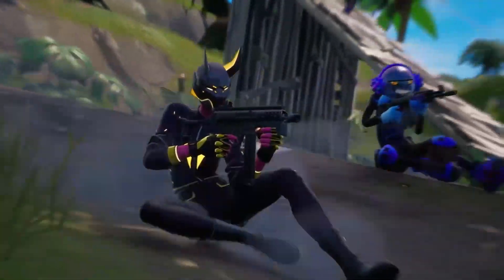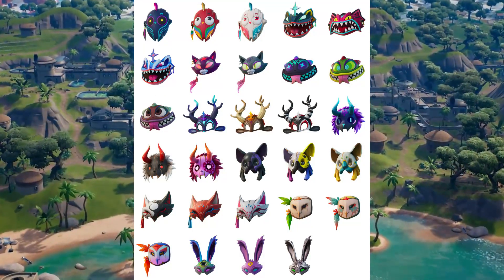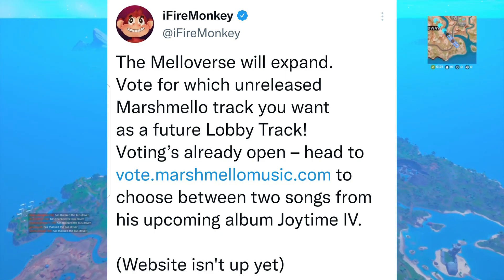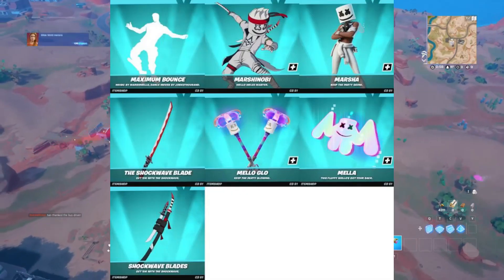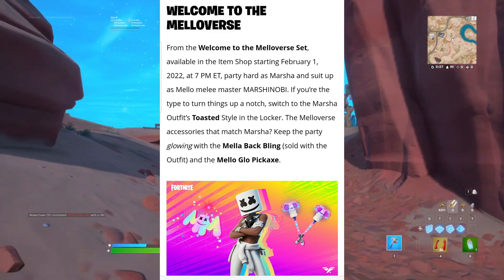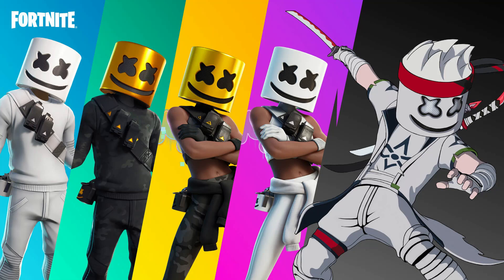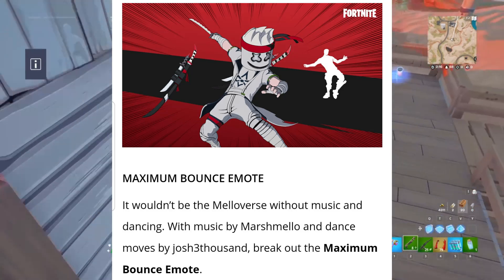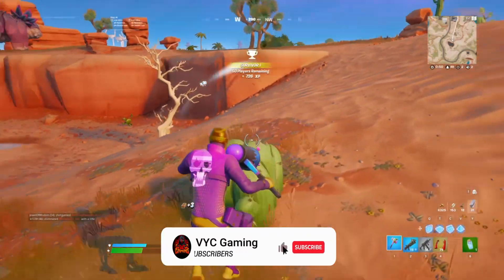How To Get All "MELLOVERSE COSMETICS" In Fortnite Chapter 3 (ABSOLUTLEY FREE)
Hey YouTube In todays Video We are Gonna be Talking about the Brand New Marshmello Set that Should be Coming Very Soon, so make sure yall watch until th end of the video, we also talked a little about the brand new v19.20 Update Aswell.

🧃ROGUEENERGY.com/ We Make The Worlds Best Tasting Gaming Drink
(TRY THE *NEW* RASPBERRY PEACH FLAVOUR TODAY)